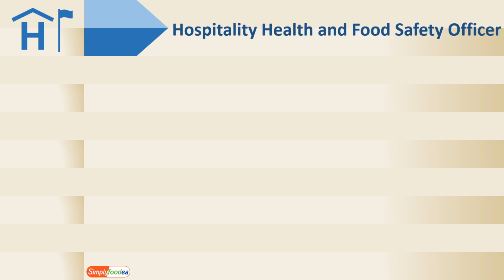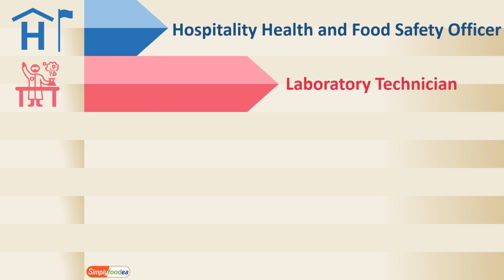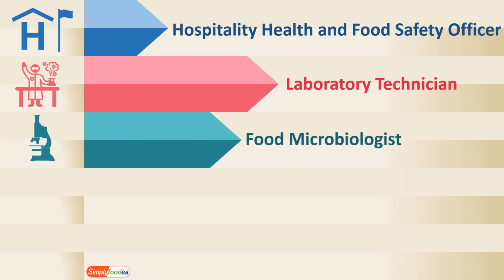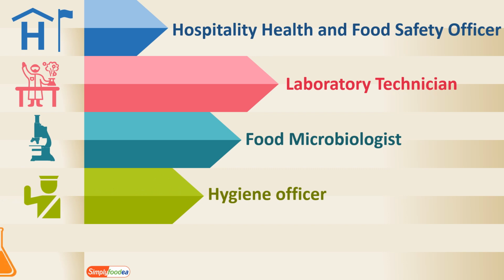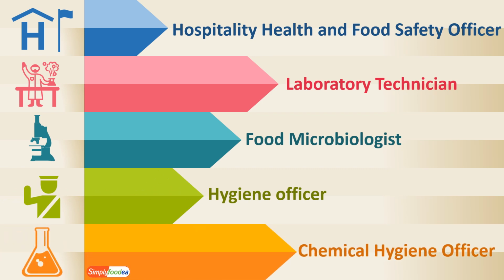Research & Development (R&D) Food Technologist Job Description 💪👍🎂👨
R&D Food Technologist / Government Affairs / Regulatory Affairs Associate

1. Execute projects of new products according to business plan timelines
2. Improve current products with regards to both cost and quality
3. find a Source for new ingredients during the product development process and build vendor relationships
4. Prepare benchmark test and analyze using a variety of methods available in the R&D test kitchen
5. Conduct the taste panel for different products.
6. Monitor current market trends via competitor's market trips to predict future sales and marketing focus
7. Prepare product specifications, set-up formulas and write technical reports and test run plans
8. Perform consumer sensory testing and shelf-life studies for pre-launch products
9. Conduct factory trials at various production facilities
10. Communicate with the suppliers to assist with new ingredient sourcing and creating specifications.
11. Communicate with Quality and Food Safety Department to maintain the Allergen Control Procedures and different product specifications.

Search on the internet on the following job description
Hospitality Health and Food Safety Officer
Laboratory Technician
Food Microbiologist
Hygiene officer
Chemical Hygiene Officer

Food Safety Training 2018
food safety training video 2017 , 2018
 2018 تدريب سلامة الغذاء
 2018 تدريب سلامة الأغذية
voedselveiligheidsopleiding
trajnimi për sigurinë ushqimore
የምግብ ደህንነት ስልጠና
սննդի անվտանգության ուսուցում
ərzaq təhlükəsizliyi təhsili
obuku o bezbednosti hrane
обучение по безопасност на храните
食品安全培训
食品安全培訓
obuku o sigurnosti hrane
školení o bezpečnosti potravin